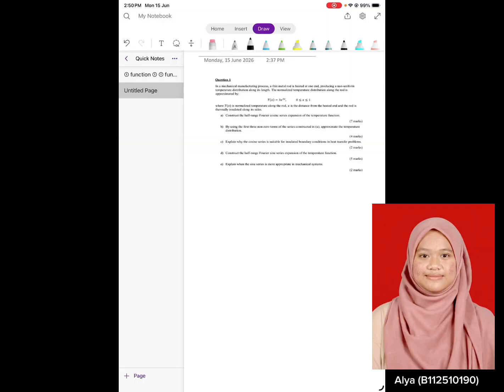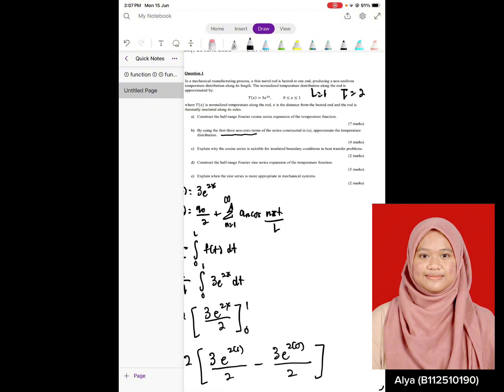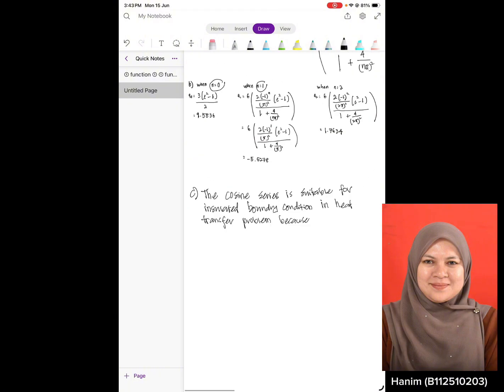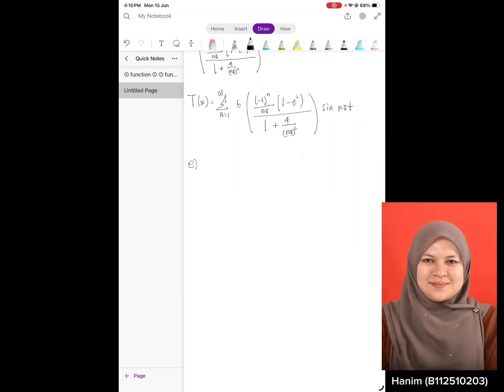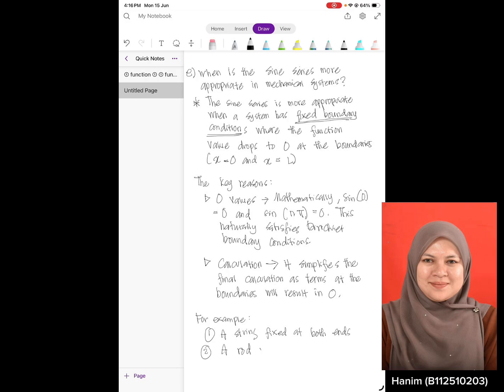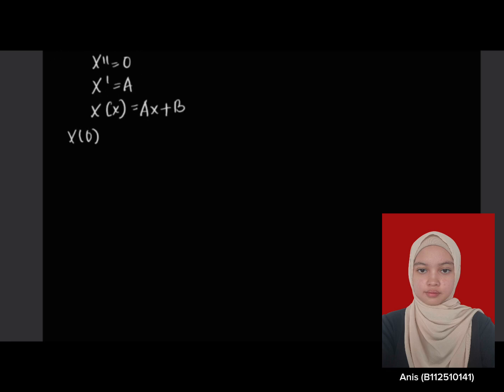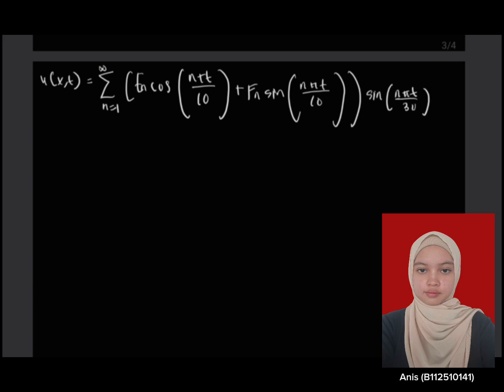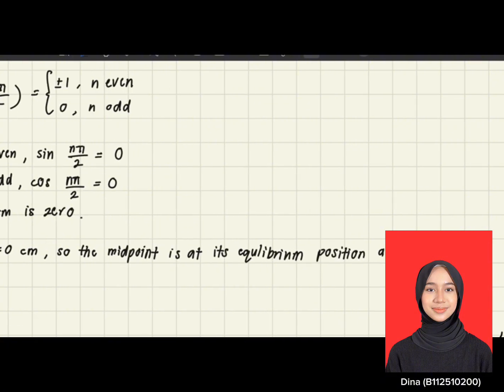Group assignment math